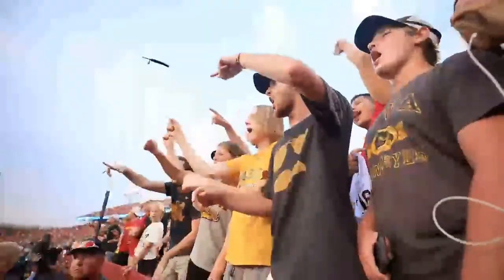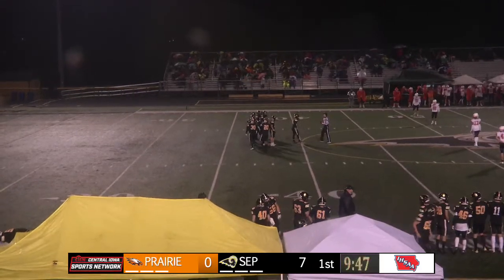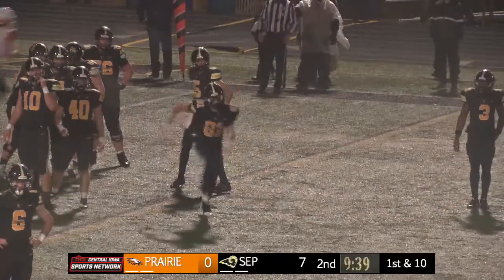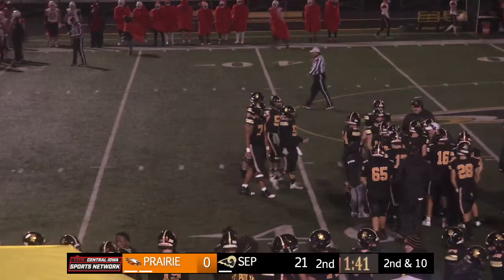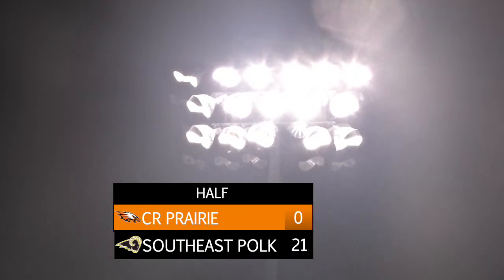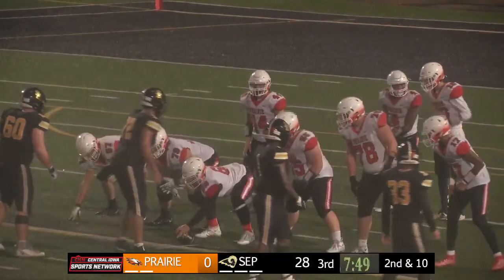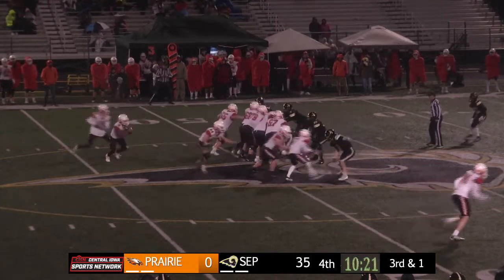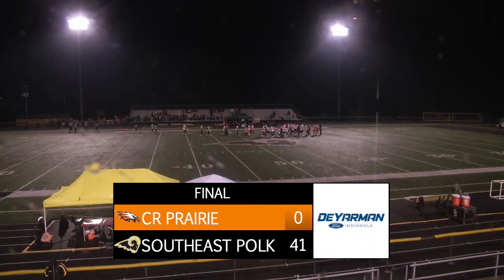2022 IHSAA Playoff Football: Cedar Rapids Prairie vs Southeast Polk